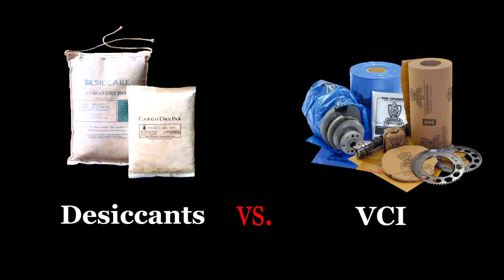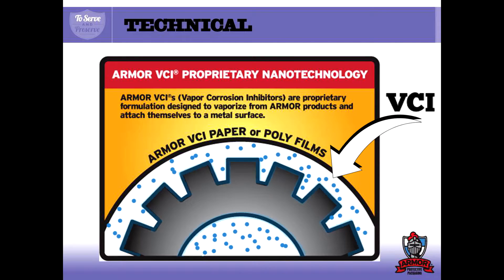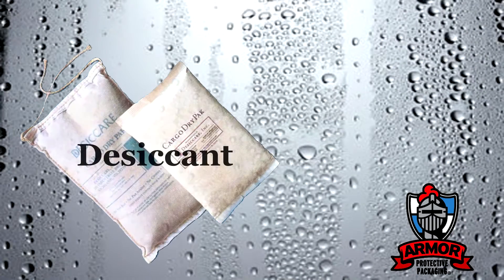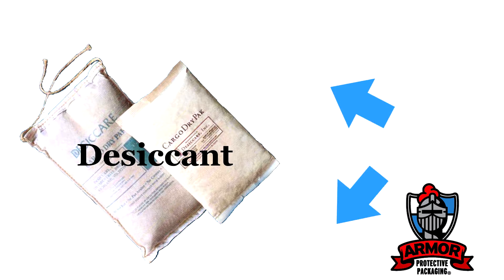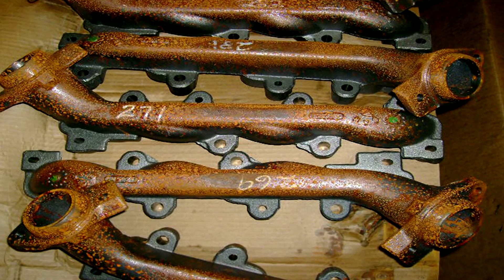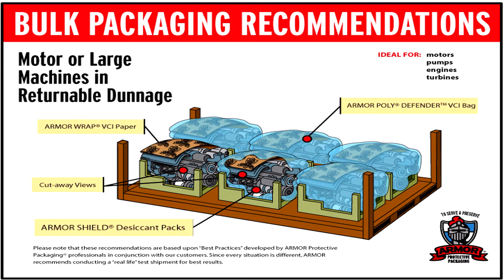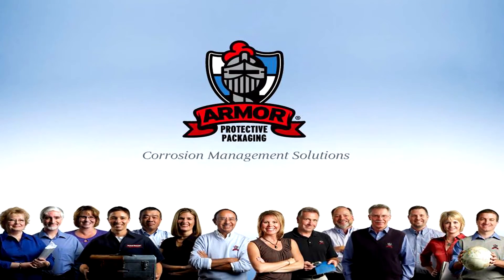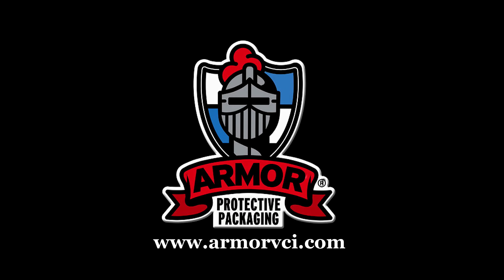Desiccants vs. VCI Armor Protective Packaging®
Armor Protective Packaging® explains the difference between Desiccants and VCI (Vapor/Volatile Corrosion Inhibitor).